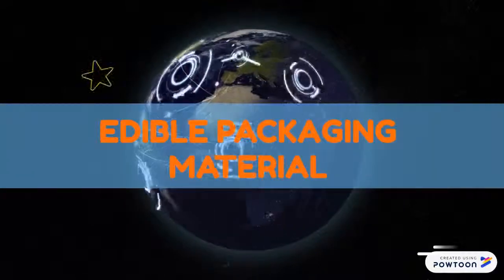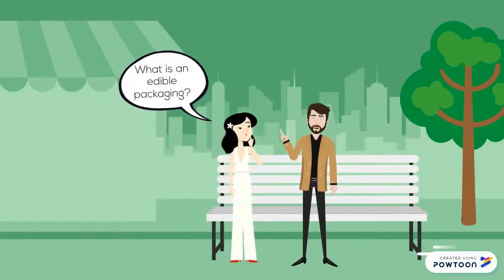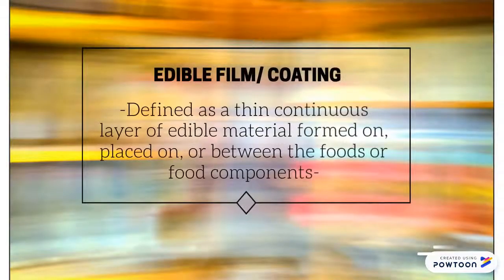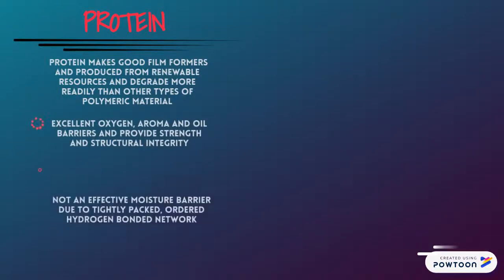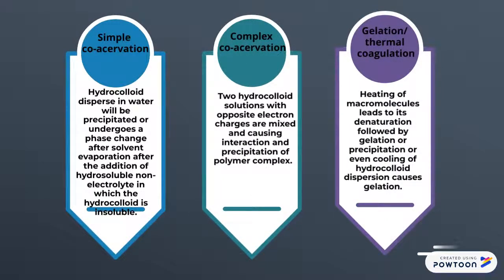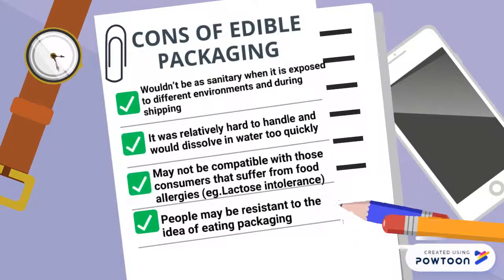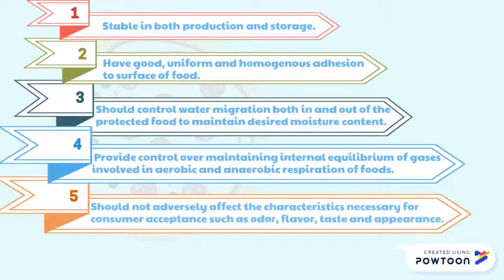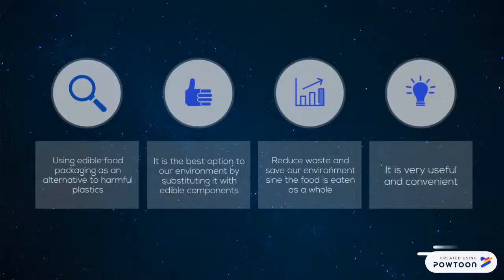Edible Food Packaging